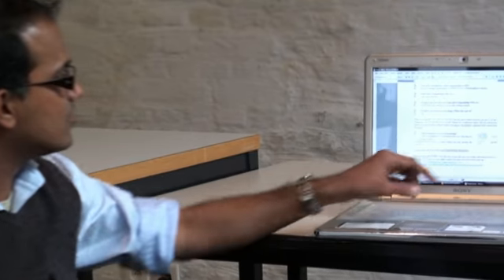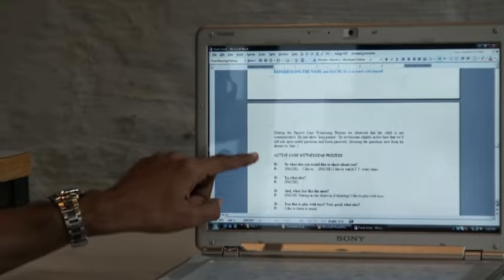Intervew with Dinesh Chauhan, Part B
This interview was recorded during his seminar in Leuven, Belgium at the CKH. He discusses his new boek about case taking in children. This is part B.